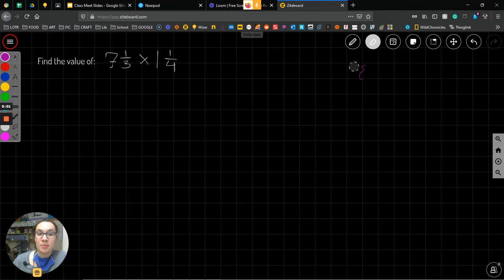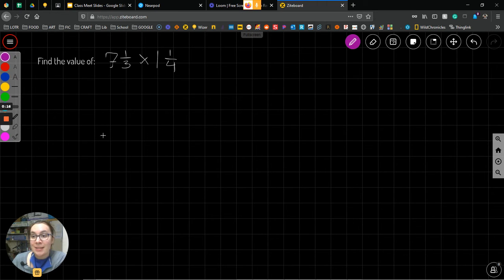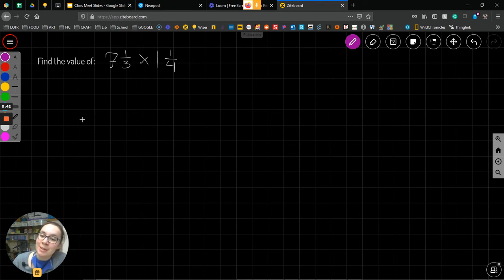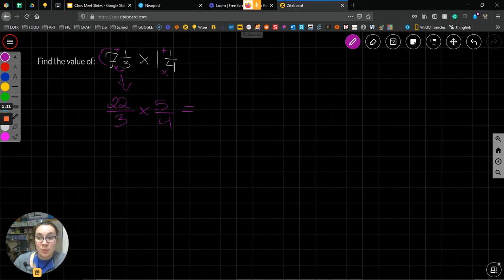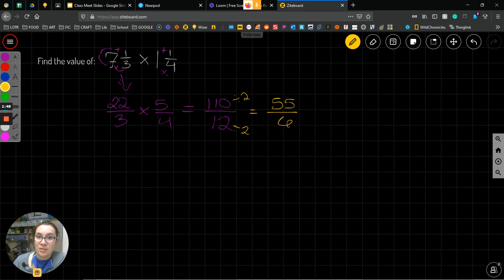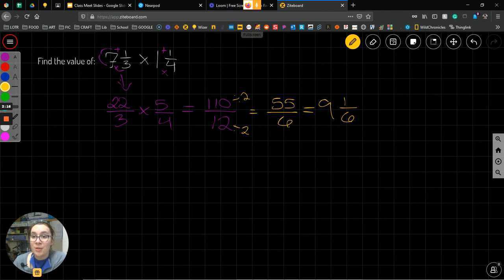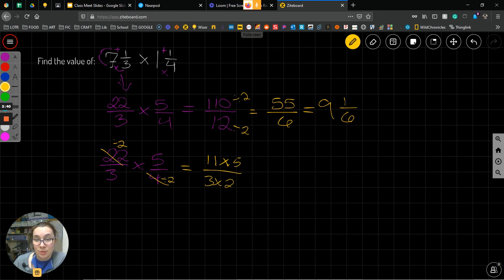5 7 Multiply & Divide Mixed Numbers Ex1